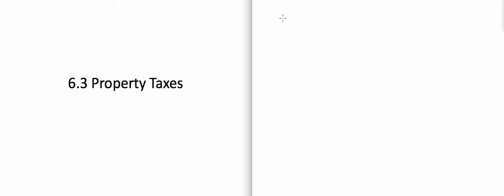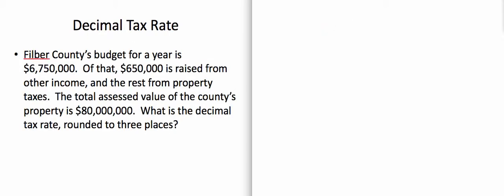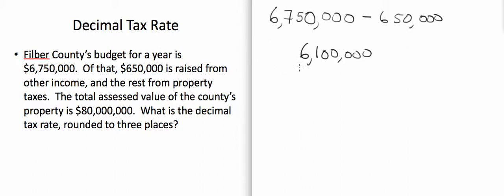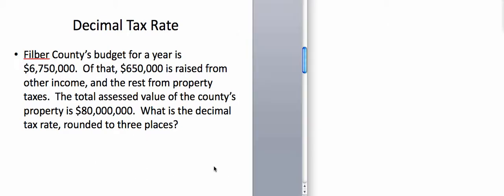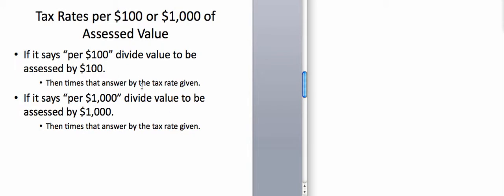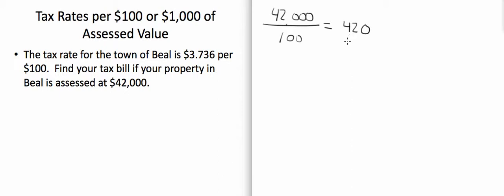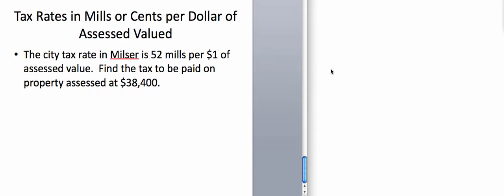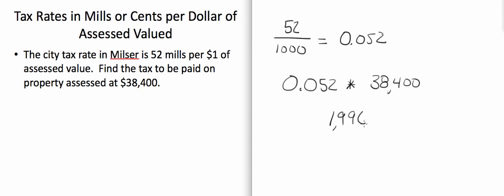Bus. Math 6.3